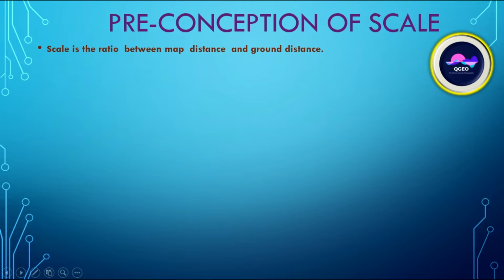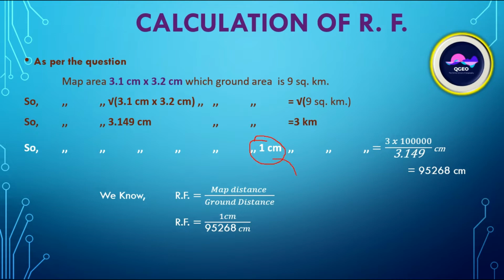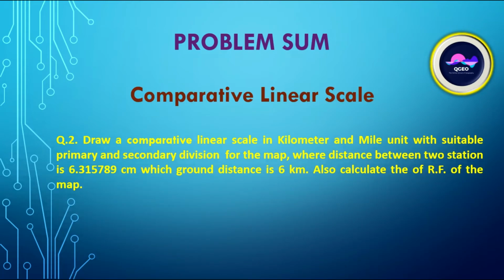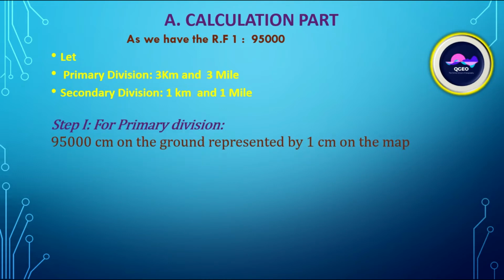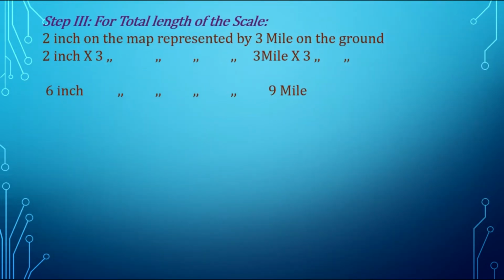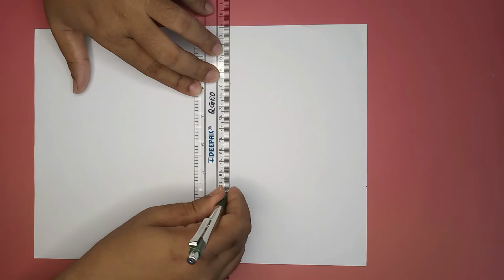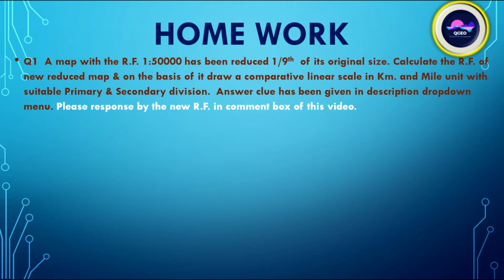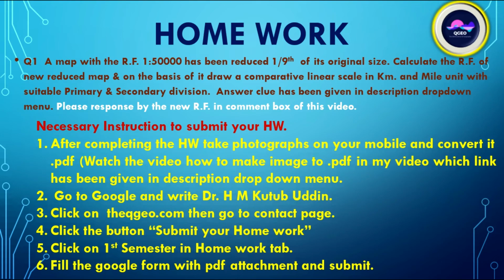Graphical construction of Plain & Comparative Linear Scale under the Cartographic Techniques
ANS. Clue: {Root (1/9)} = 1/3
      =1/3 x (1/50000)  = 1/150000
So R.F. 1: ?
Advanced Questions
Q1. A map with R.F. 1:50000 has been reduced with a certain time. After reduction, the R.F. of the new maps became 1:200000. Calculate the time of reduction. On the basis of R.F draw a comparative linear scale for the new map with suitable Primary and Secondary Division in Km. and Mile unit.
 (Post the time of reduction in the comment box of the video, and next part in theqgeo.com as directed by video.)
Q2. The length of a straight road along the center of a park is 4.5km. The park is represented by a map with a circle in which the area is 7.5 sq.cm. Calculate the R.F. of the map (and post it in the comment box of the video) and draw a Comparative linear scale with suitable Primary and Secondary Division in Km and Nautical Mile unit (1Km = 0.539957 Nautical Mile).
(Post the R.F. of the map in the comment box of the video and next part in theqgeo.com as directed by video.)

[Ans. Clue of Advanced Questions:

Q1.  Time of reduction = Square of (Denominator of original map R.F / Denominator of reduced map R.F)

Q2. Area of a circle = πr Square
r = √ (7.5 sq.cm/π)
by the condition 2r cm in map equivalent to 4.5 Km. on the ground.]

The video highlights the Graphical construction of Linear and Comparative linear scale with suitable sketches examples and solutions of problem sum.

I hope, it will be helpful for the students and scholars of Geography and the branch of cartography with too much extent.

Intro Maker app Part of the introduction has been created by the Intro Maker app on a mobile phone.